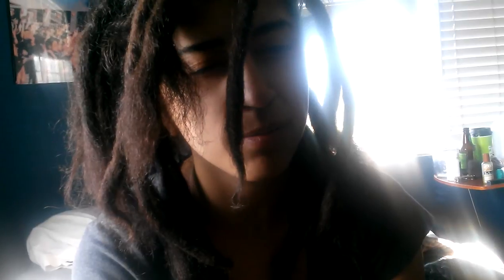How my dreads REALLY look//vlog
A sorta quick no edit vlog about my extensions and how my dreadlocks look without them.